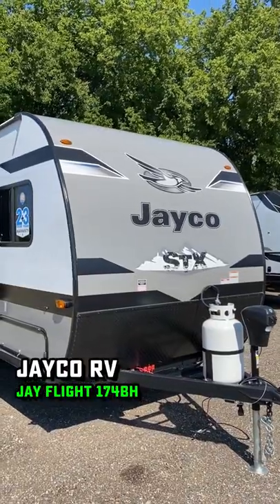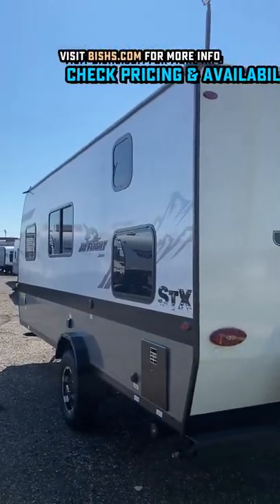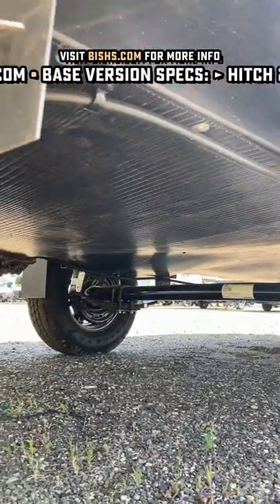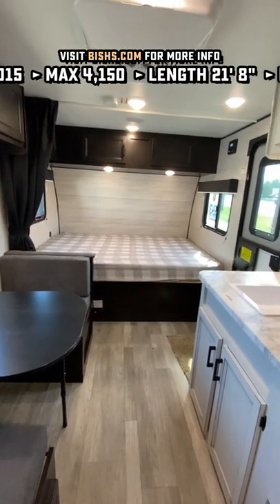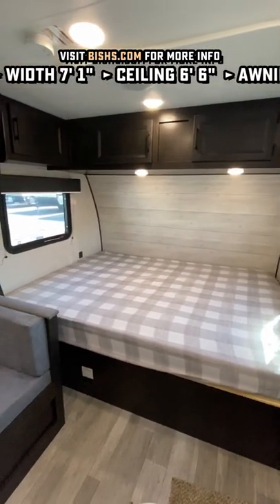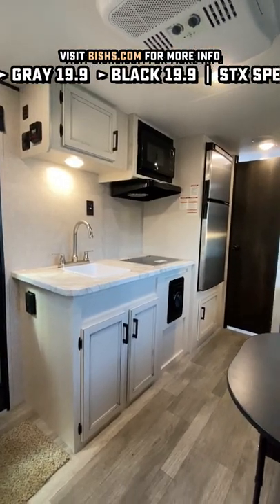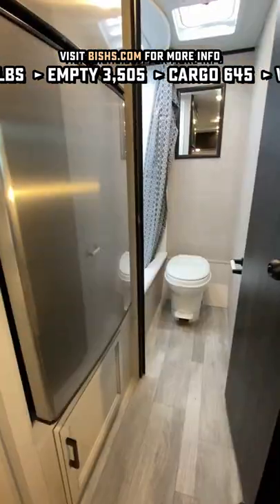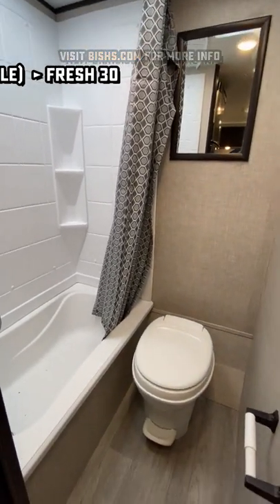ACTUAL Queen Sized Bed in a Mini Bunkhouse!! 2023 Jayco 174BH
2023 Jayco Jay Flight SLX 174BH Bunkhouse Family Camping Travel Trailer

It seems like EVERYBODY Builds a floor plan like this in their small family camping travel trailer lineup. But nearly none of them build it with an actual 60" x 80" True Queen Bed to give you more room to sleep comfortably AND more easily swap in the mattress of your choice if that's something you'd like to do!

Other exceptional qualities on this little family camper include some excellent towing safety & peace of mind features including best-in-class Goodyear tires, turn signal safety lighting, and prep for both rear view and side view cameras!!

Base Version 2023 Jay Flight 174BH Specs
► Hitch 265
► Empty 3,135
► Cargo 1,015
► Max 4,150
► Fresh 20
► Gray 19.9
► Black 19.9

STX Specs Differences
► Hitch ~290lbs
► Empty 3,505
► Cargo 645
► Width 7'6" (Axle)
► Fresh 30

Seeking something similar? Try one or two of these!